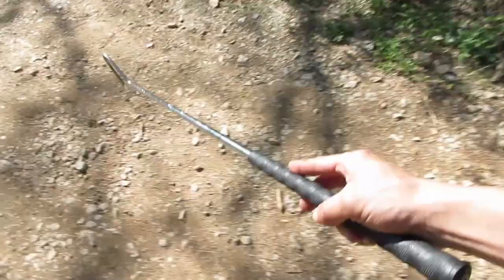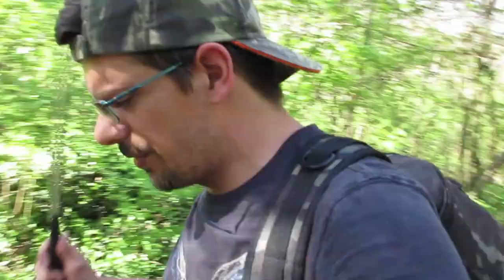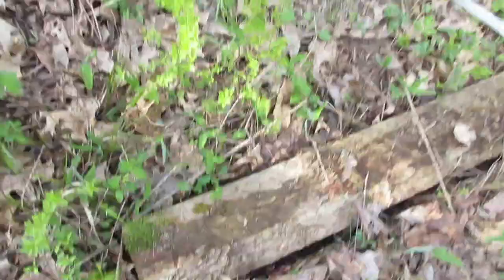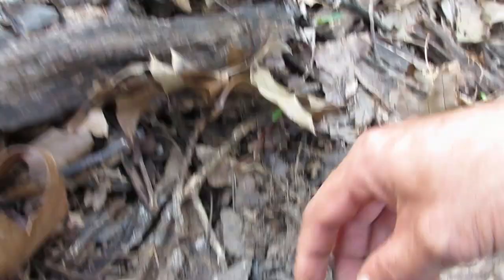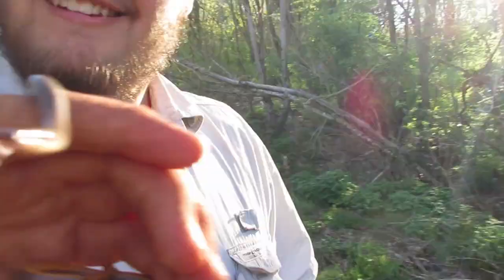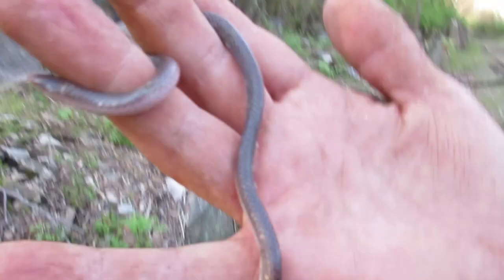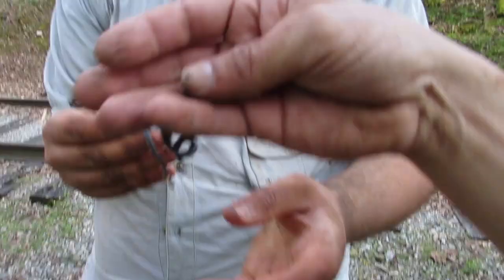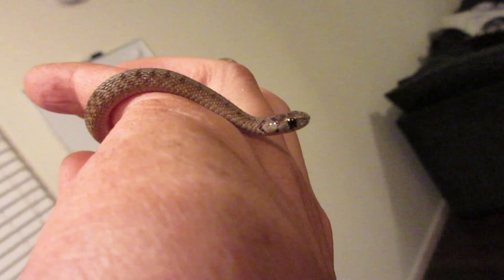RINGNECK ROAD! (Herping Tennessee)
Man you all are in for a treat with this one! From digging around a rock to get out a black racer to ringneck road finally living up to it's name! It's finally looking like the snakes and other herps are starting to come out in full force which mean the vids are just gonna get better and better from this point on lol and trust me they do get pretty jam packed with snakes but you'll see what I'm talking about lol thanks for watching!